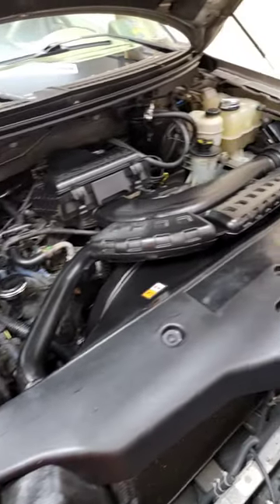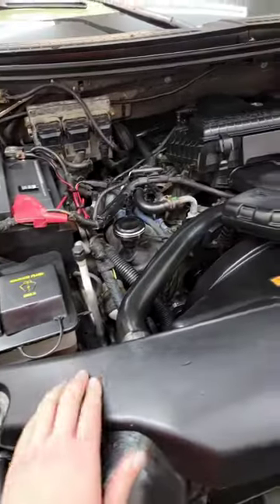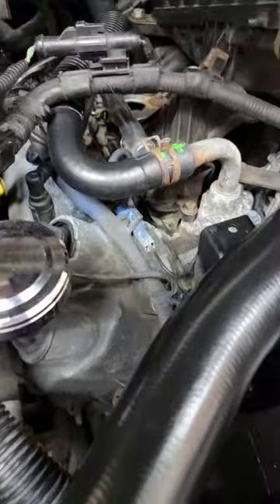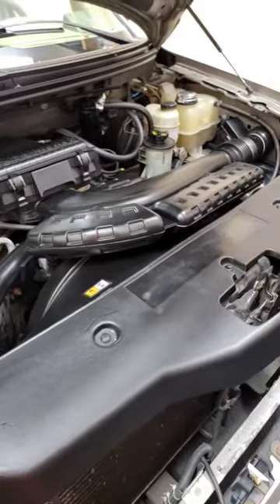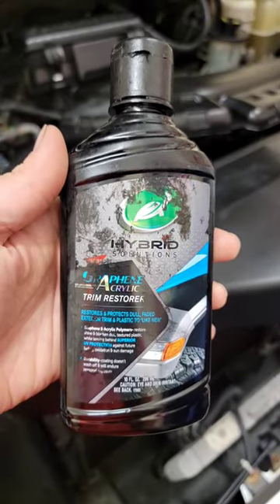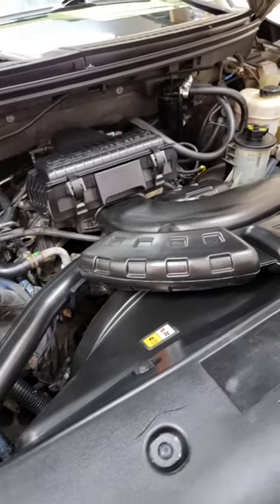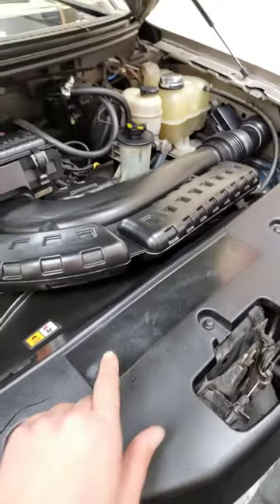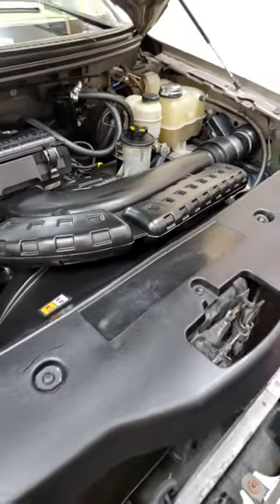Nothing Like a Clean Engine Bay - Turtle Wax Trim Restorer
Figured I'd try a different approach instead of my usual Meguiars hyperdressing when I want to clean up under the hood.

Used the ‎@turtlewax  Turtle Wax graphene trim restorer after thoroughly cleaning the plastics. Very happy with how that looks and should last much longer.

Ordered a new decal for the radiator air deflector so that'll be a nice touch once it arrives as mine was starting to peel.